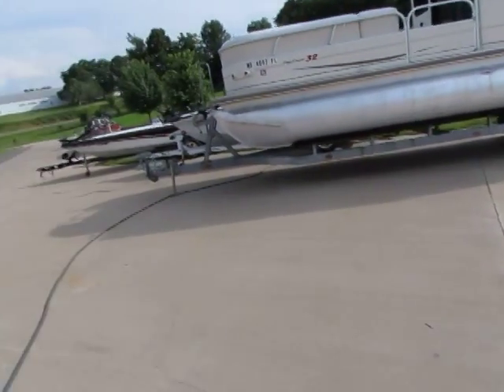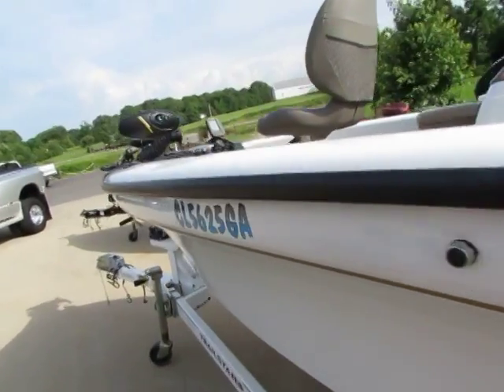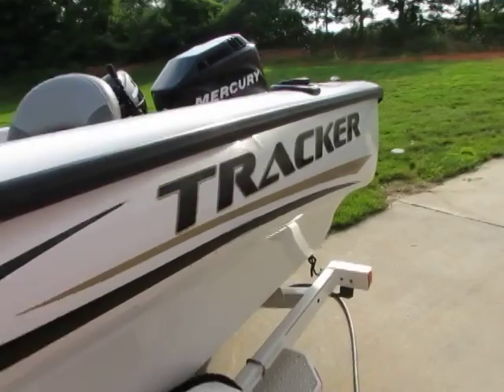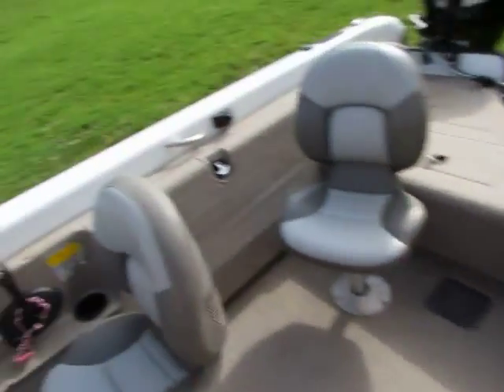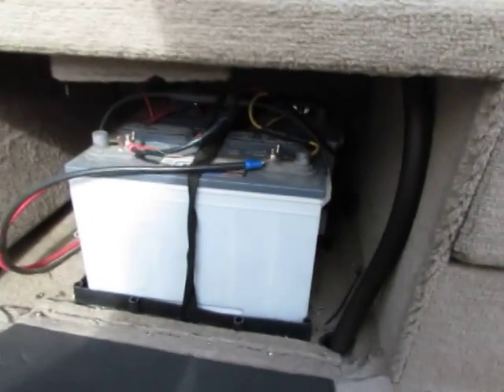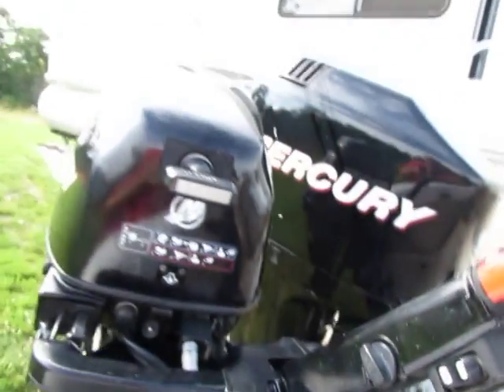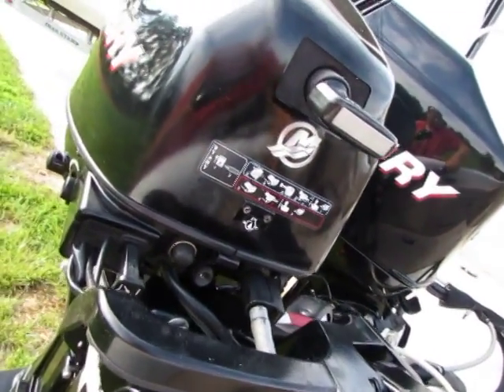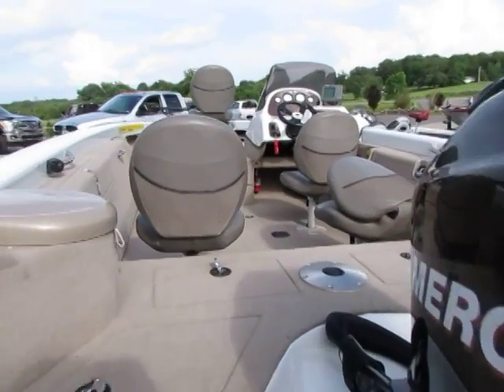2005 Tracker Tundra Boat